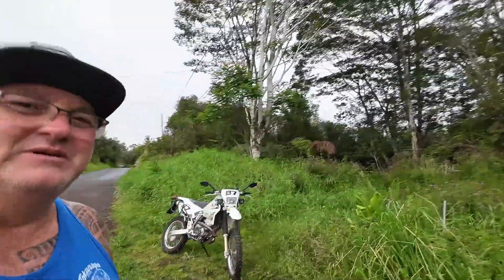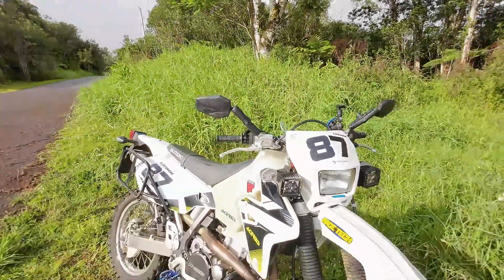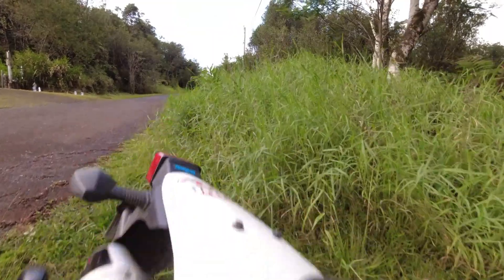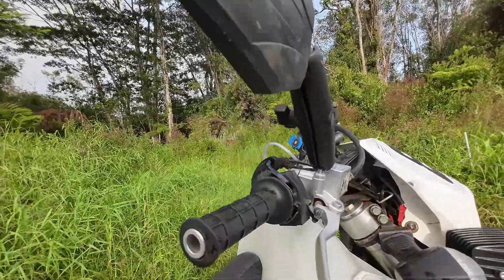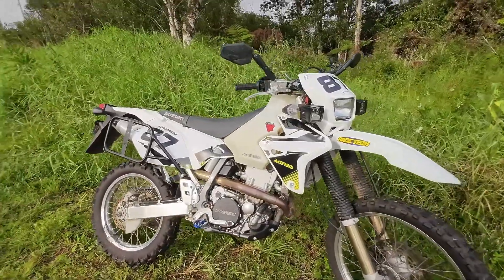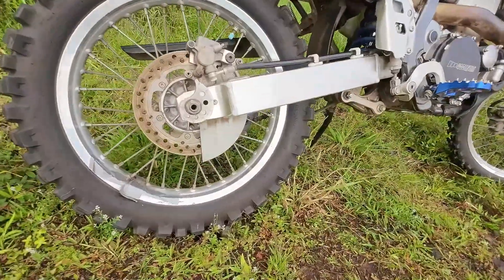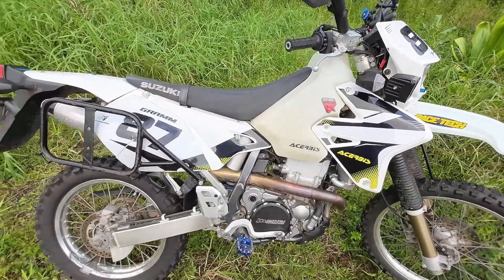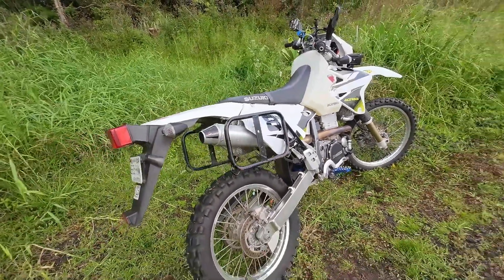Dual Sport Bike Mods Matter! Transform your Suzuki DRZ400 from boring to bitchin.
My motto has been, "Use it the way the factory built it". But there comes a time in life when you can make it suit your needs better.  That's why I made this video. To share with you how little it takes to make a good bike a bitchin bike! Everything in this video was bolted on by me in my driveway with simple hand tools you likely have in your toolbox.